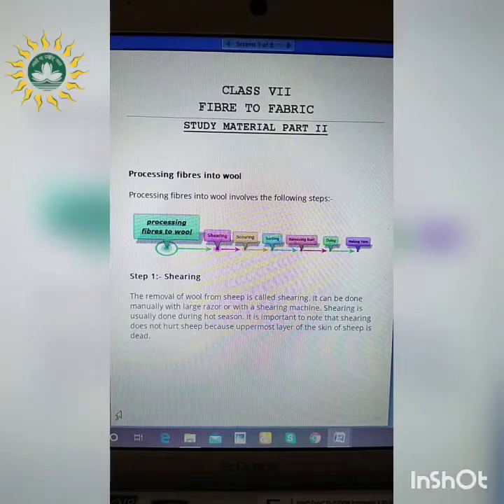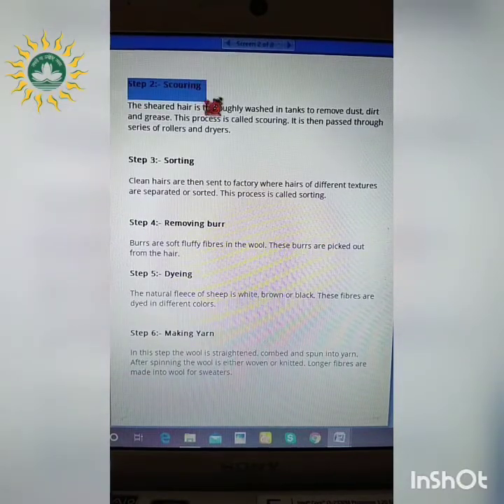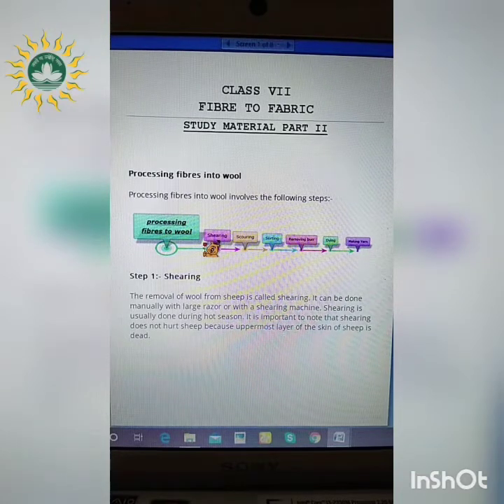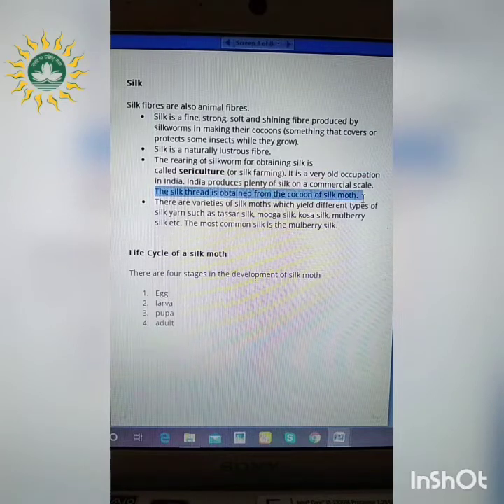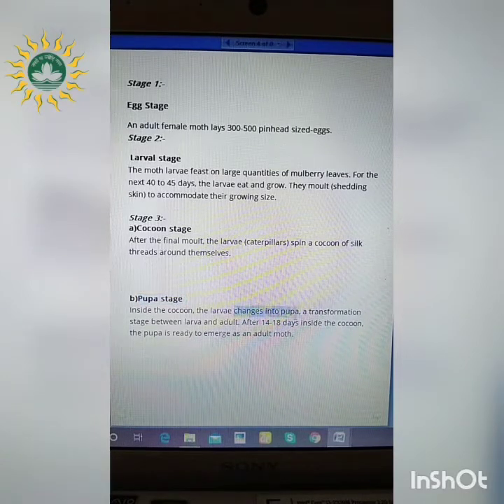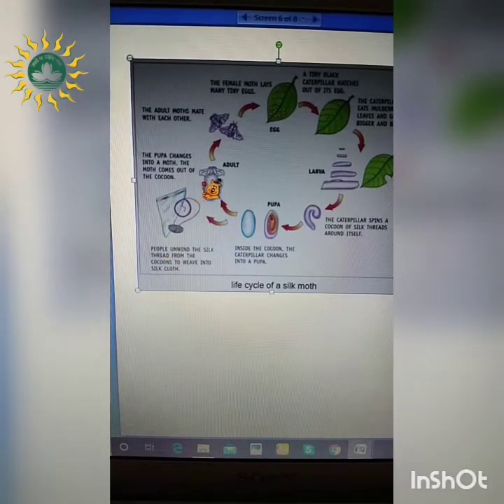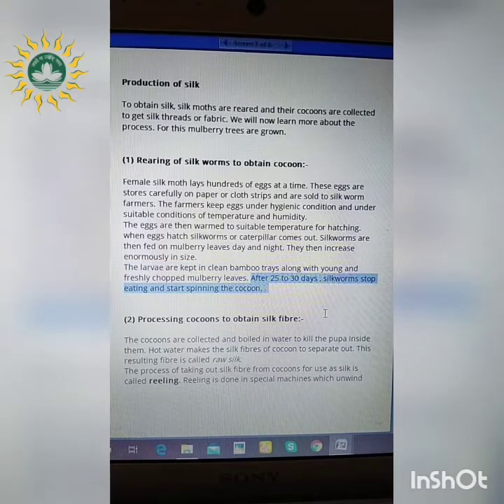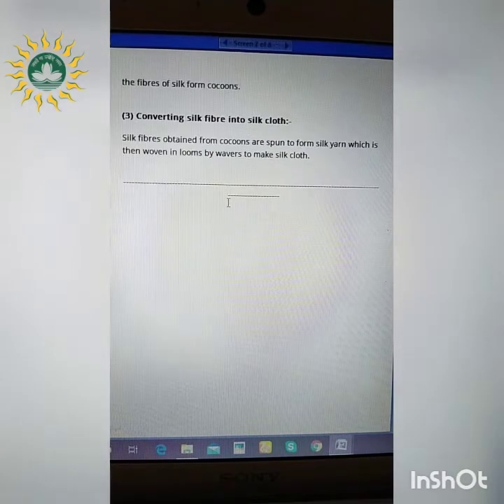CBSE ONLINE CLASSES Class 7 Science Topic-Fibre to Fabric part II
1) Processing fibres into wool
2) Life cycle of a silk moth
3) Production of silk